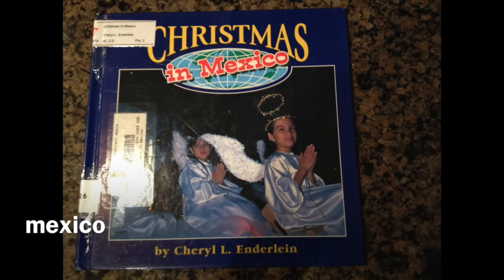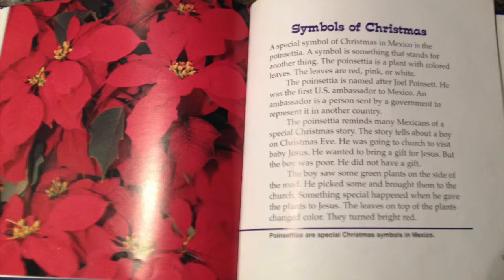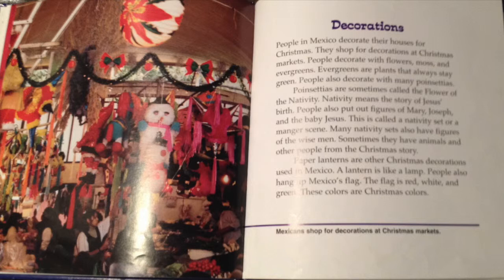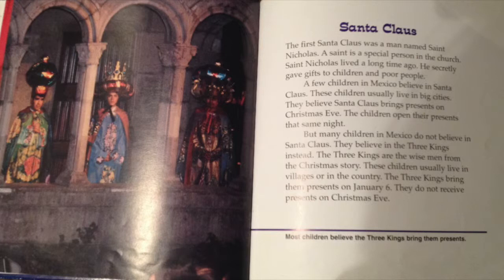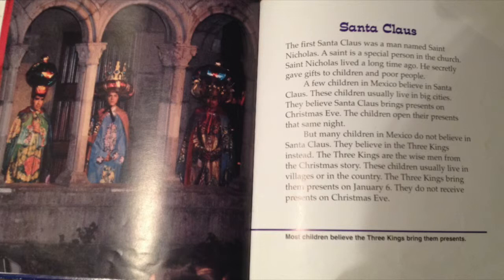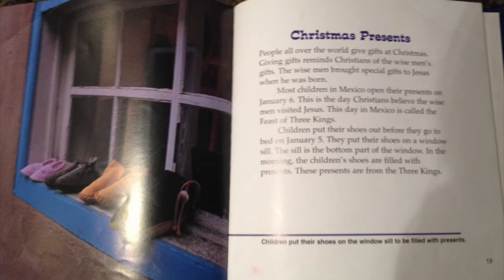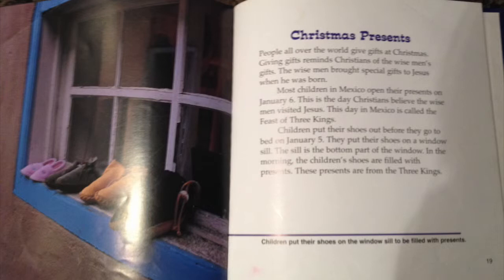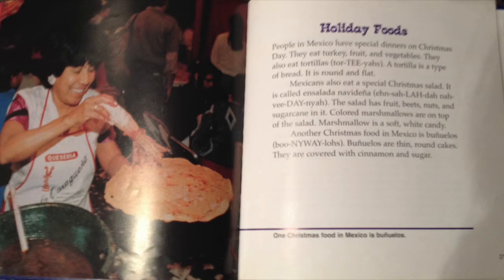mexico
This video is about mexico